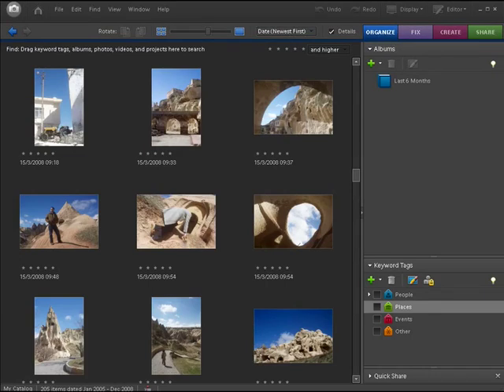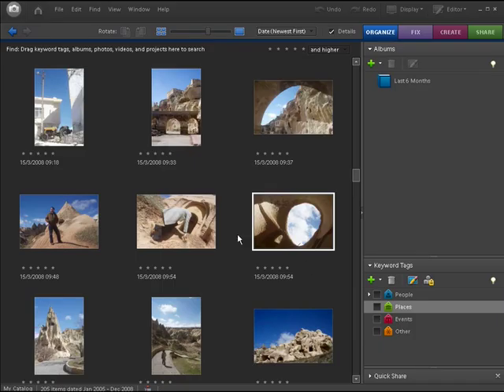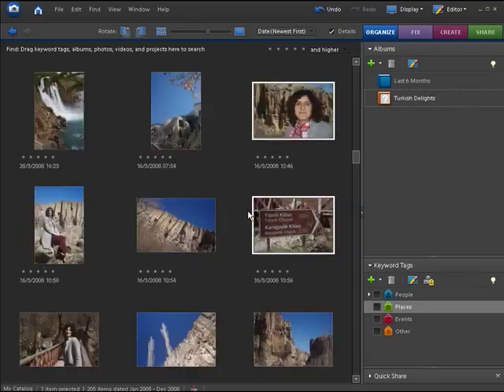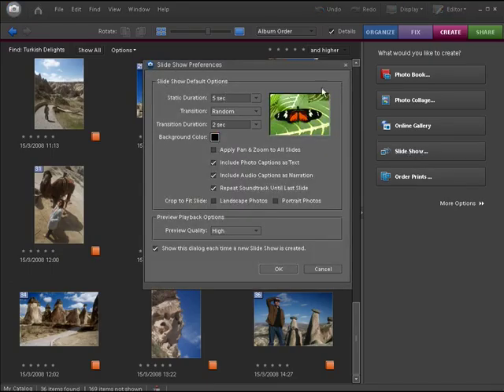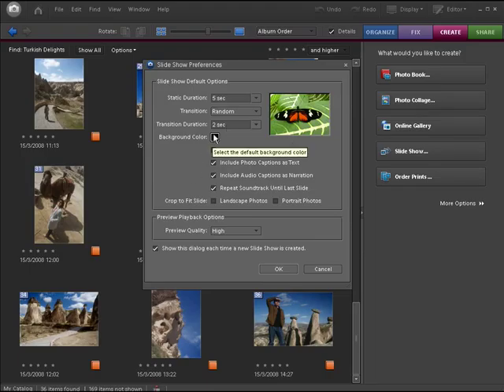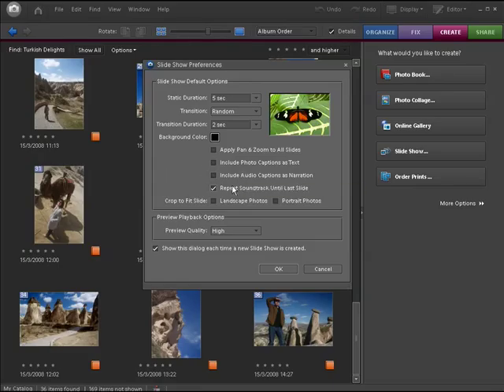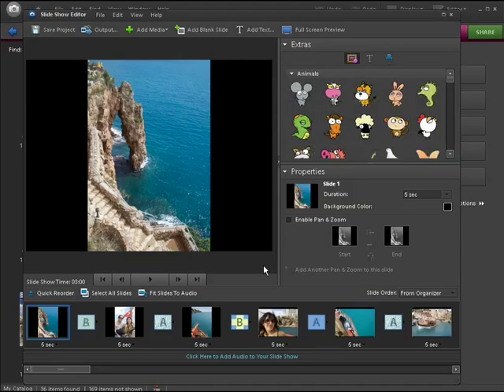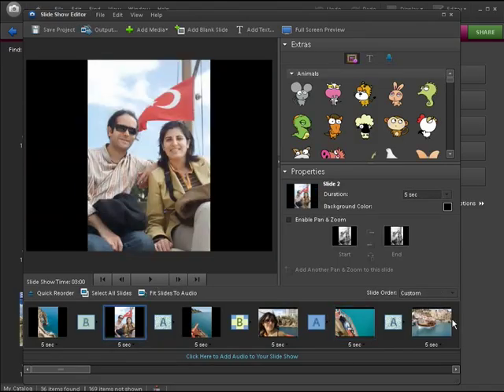Creating a Travel Slideshow – Part 1: Music, Transitions & Narration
Learn how to make a travel slideshow with music, smooth transitions, and even narration to share your adventures with friends and family.